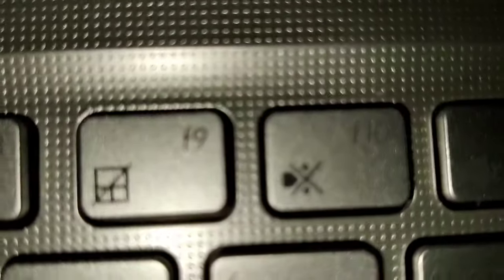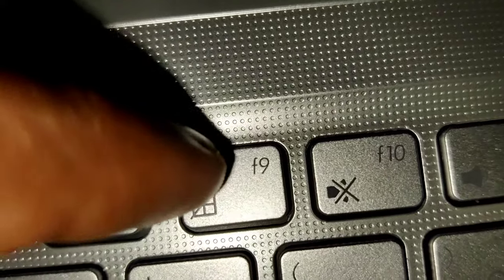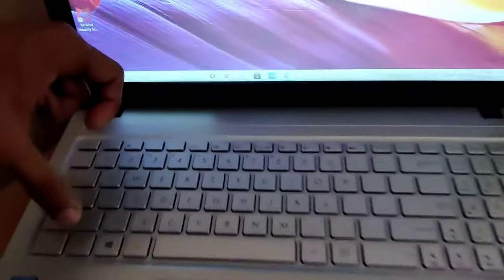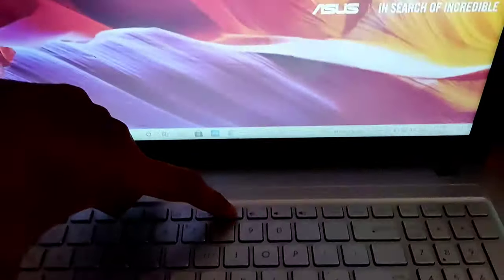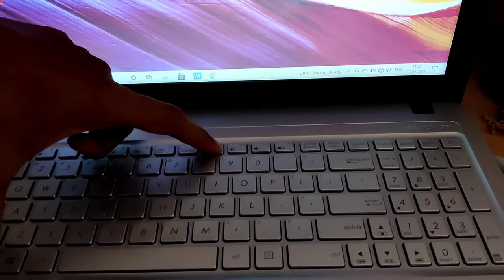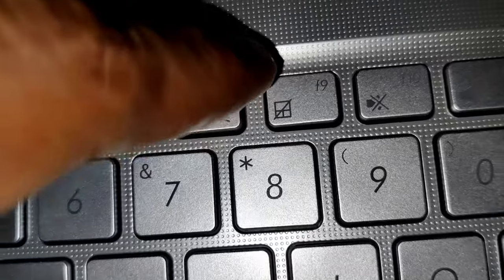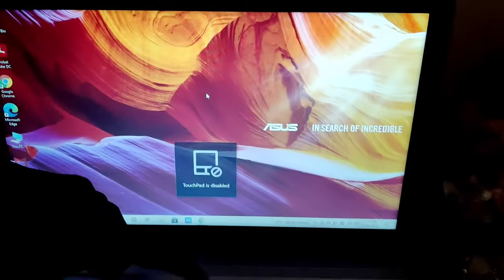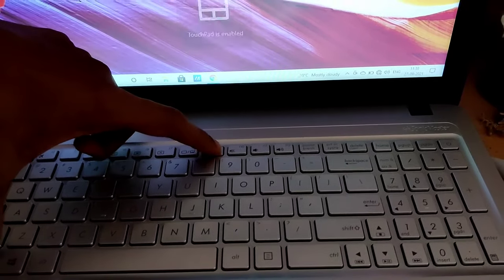How to Enable Disable Touchpad in Asus Notebook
How to Enable Touchpad in Asus Notebook
How to  Disable Touchpad in Asus Notebook
How to Enable and Disable Touchpad in Asus Laptop by pressing Fn Key